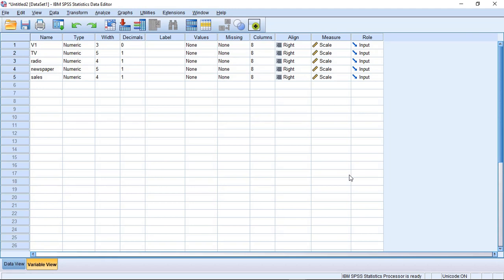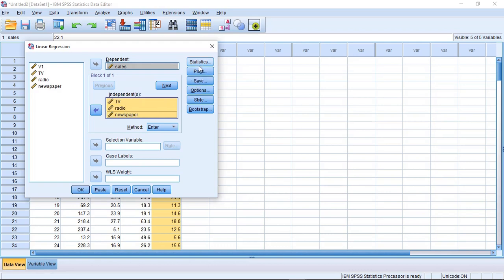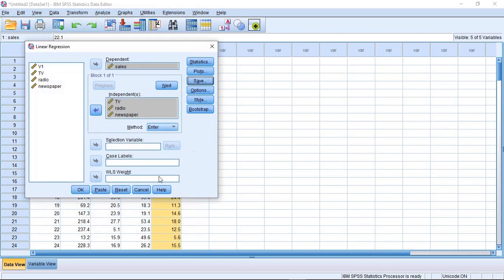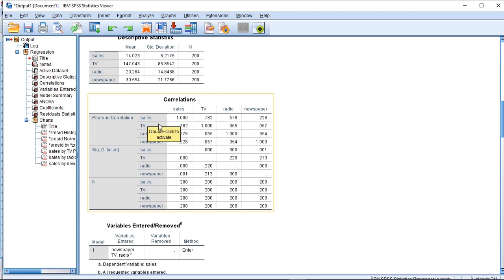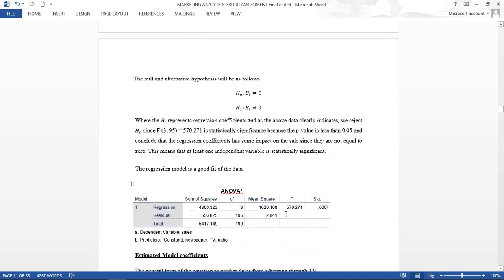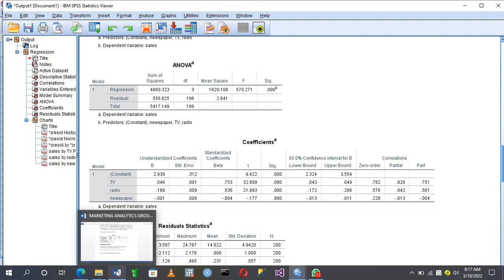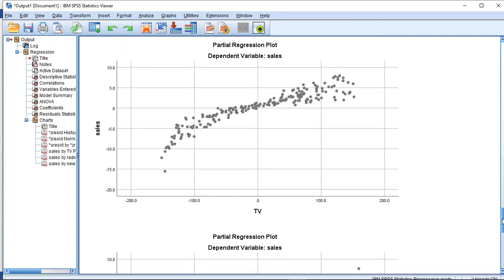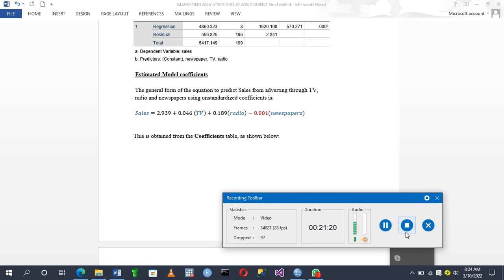Practical presentation on Multiple regression marketing mix model by Group 3 members